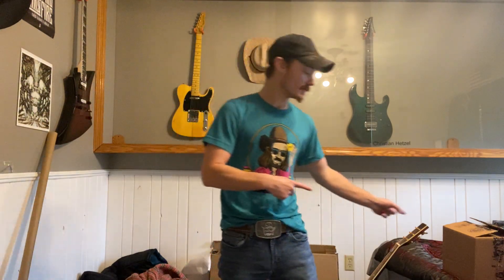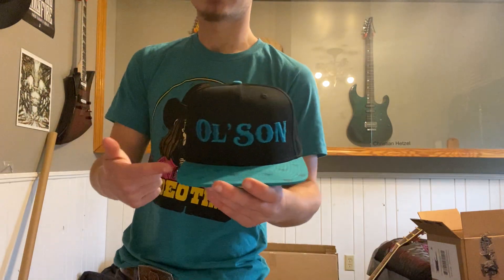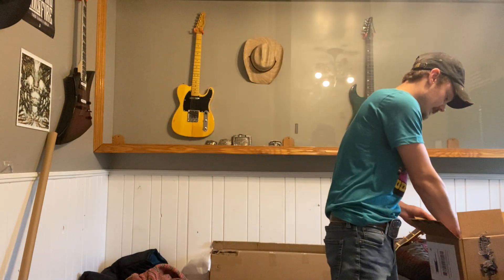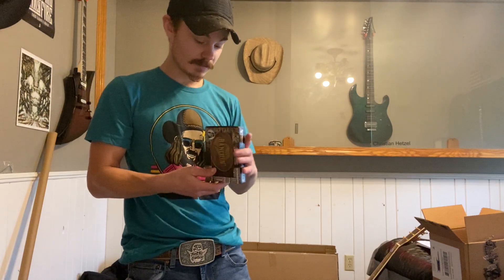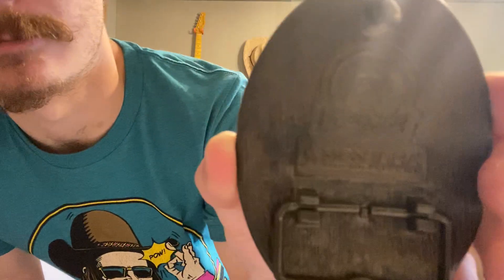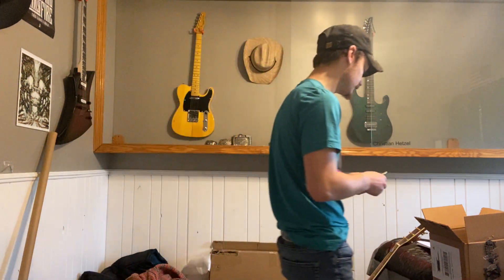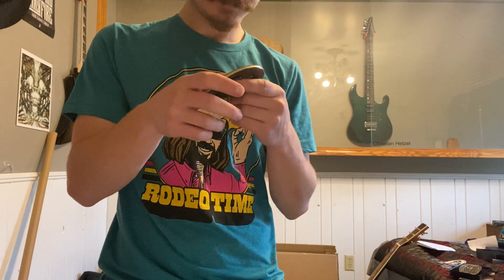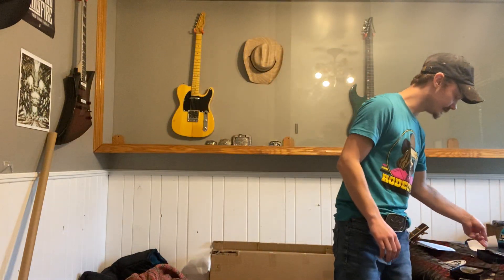Belt buckle unboxing